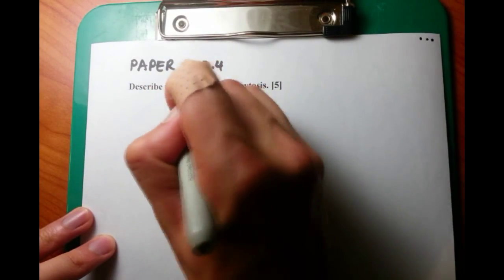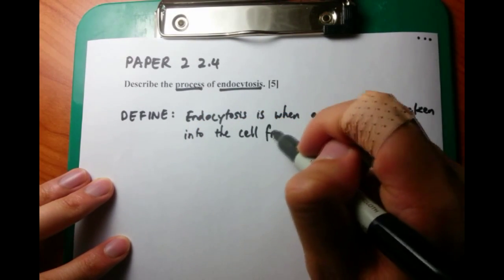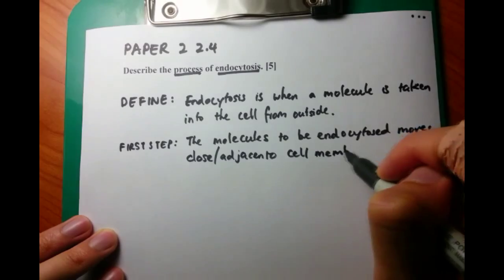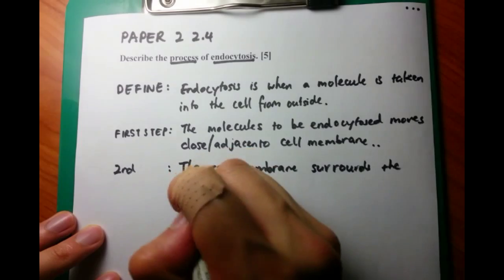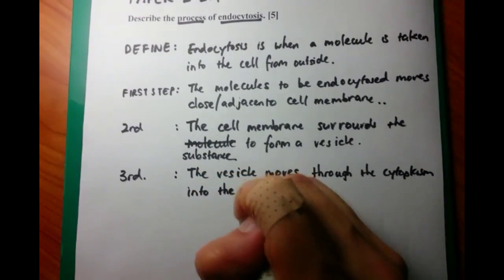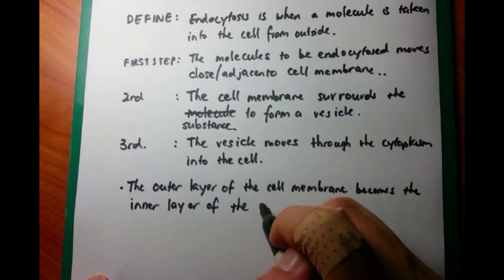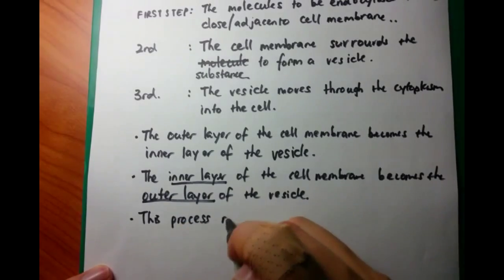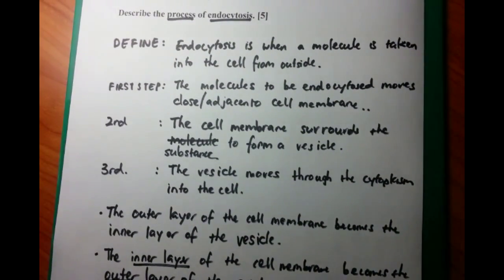IB SL Biology Past Paper 2 Questions - Question 19 [Describe the process of endocytosis.]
"Describe the process of endocytosis."

The weirdest way of getting 2 marks for this question is talking about how the inner layer of the cell membrane becomes the outer layer of the vesicle and vice versa. Like wtf were they thinking...